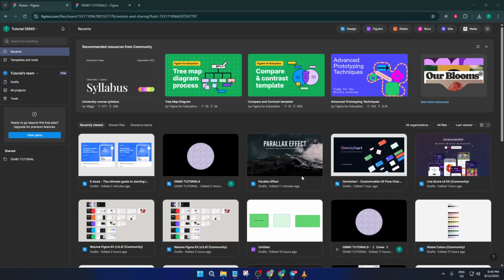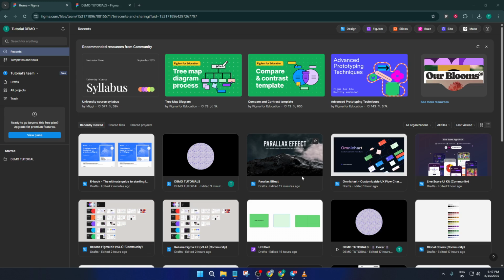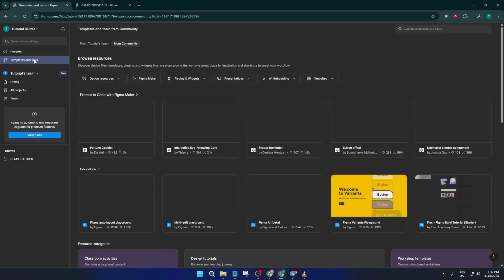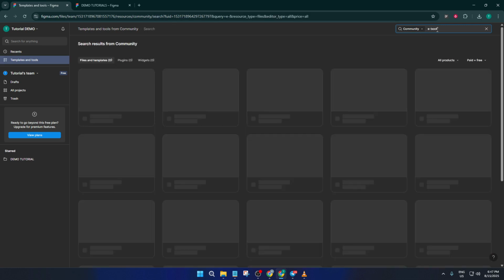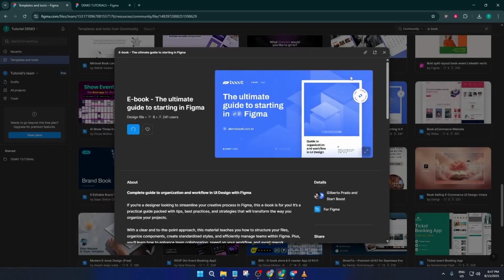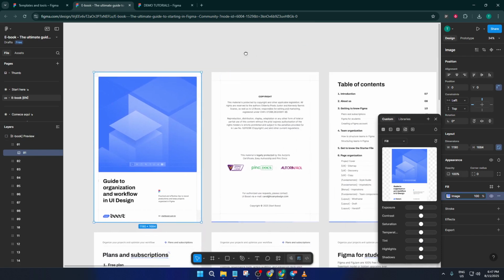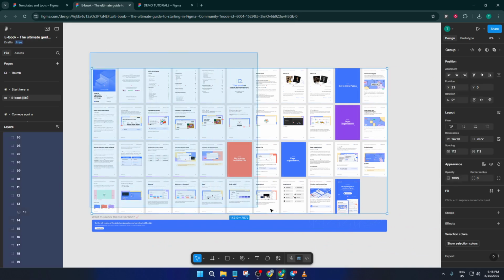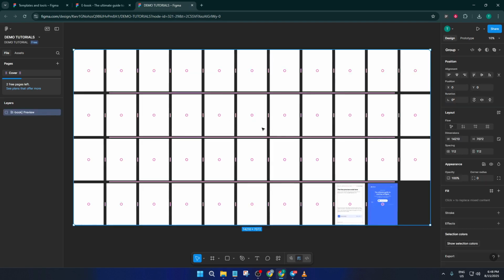How To Create Ebook In Figma (Easiest Way) (2026 Guide)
Learn how to create a stunning ebook in Figma with this step-by-step tutorial! Whether you’re designing your first digital book or looking to streamline your workflow, this video will cover essential techniques for layout, typography, exporting, and more.

Timestamps:
00:00 Introduction
01:10 Setting Up Ebook Dimensions & Pages
03:20 Creating and Organizing Layers
06:05 Mastering Grids and Layouts
08:50 Adding Images and Illustrations
11:15 Styling Text and Fonts
13:45 Exporting as PDF or Image Files
16:00 Bonus Tips & Resources

This tutorial is suitable for all major Figma platforms, including Figma Web and Desktop. We’ll also discuss collaboration features for teams.

Your support helps us make more useful design tutorials!

Let’s make your next ebook stunning and professional—right inside Figma!